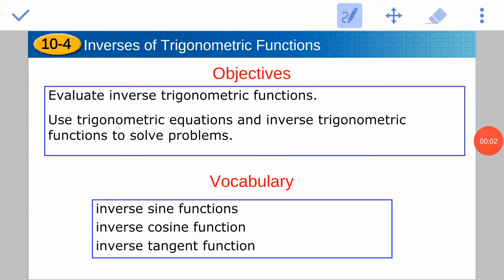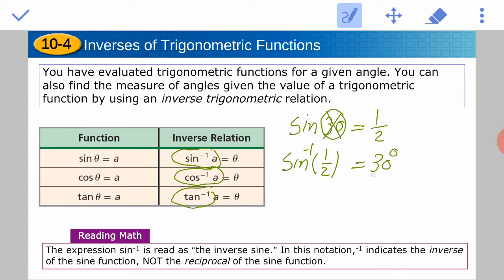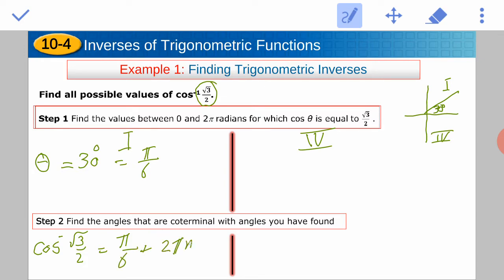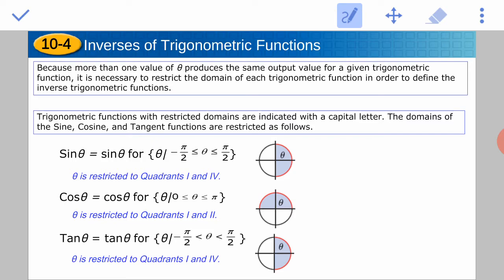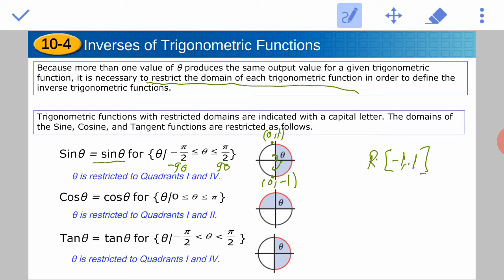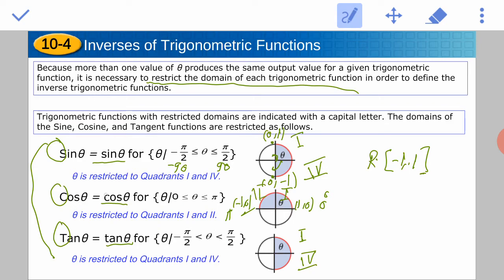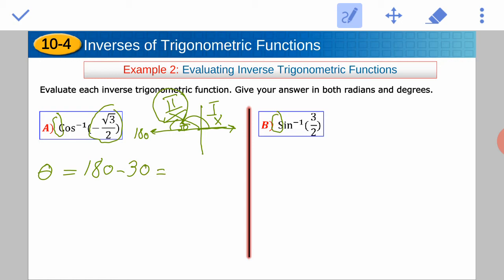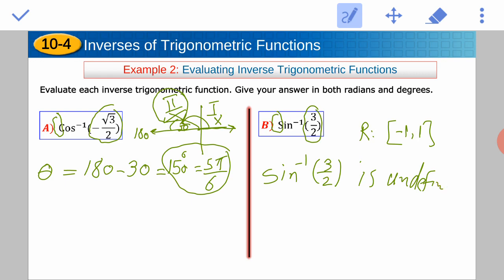10-4 Inverses of Trigonometric Functions (Part I )